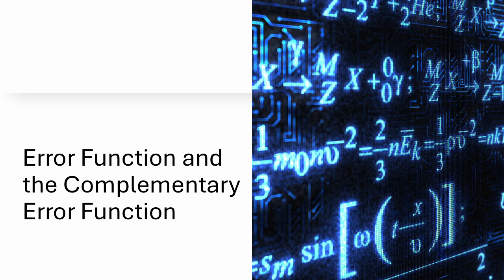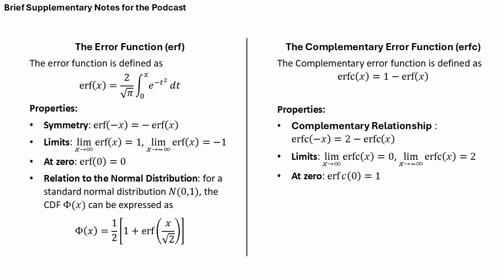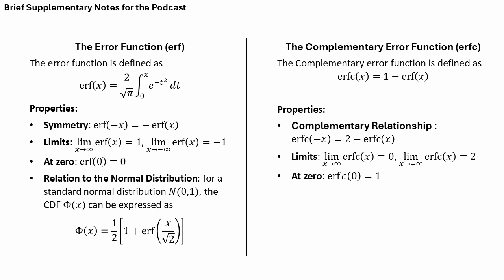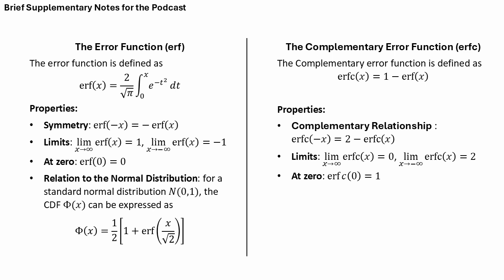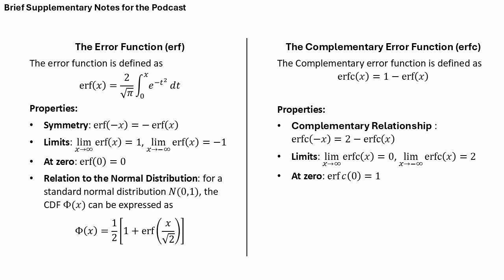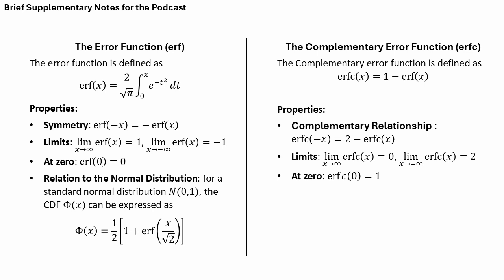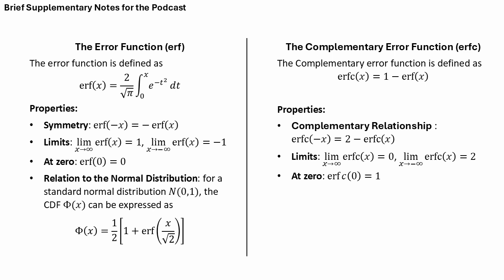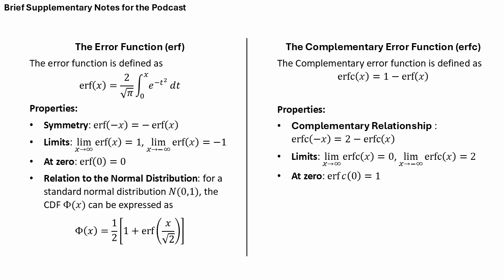Error Function and Complementary Error Function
The podcast introduces the error function (erf) and the complementary error function (erfc), essential mathematical functions used extensively in probability, statistics, and various scientific fields. Erf quantifies the probability of a random variable within a specified range of a normal distribution, while erfc represents the probability outside that range. Both functions are closely related to the normal distribution's cumulative distribution function and have significant applications in areas such as heat conduction and signal processing. The podcast explains their properties, relationships, numerical computation, and provides a practical example illustrating their use in probability calculations.